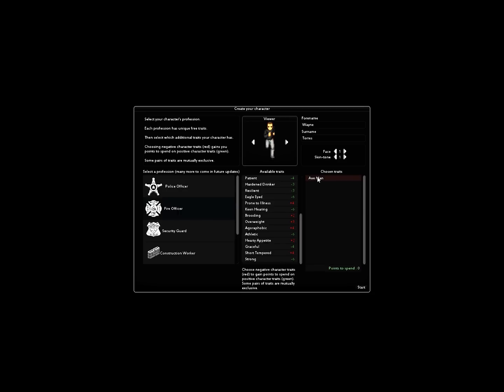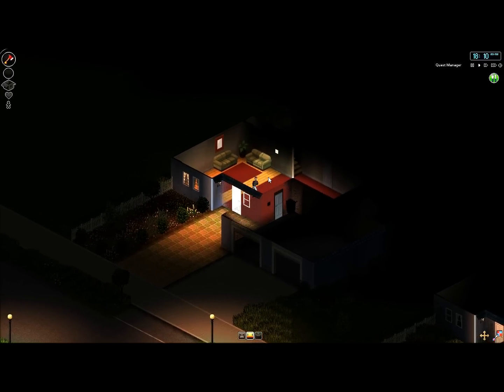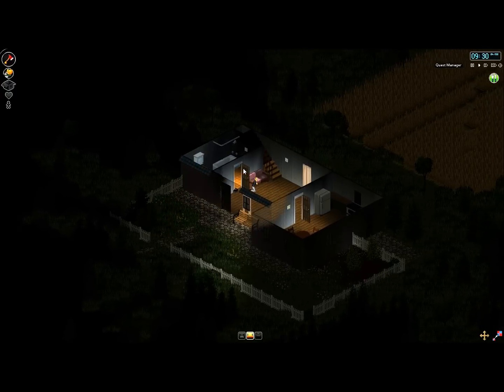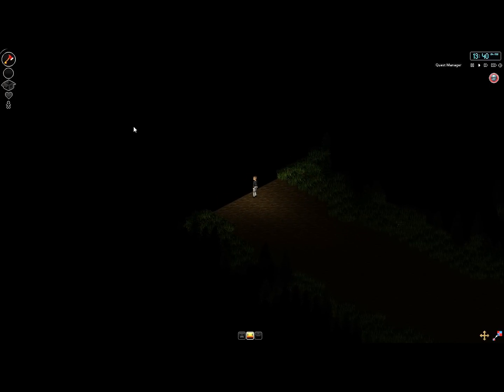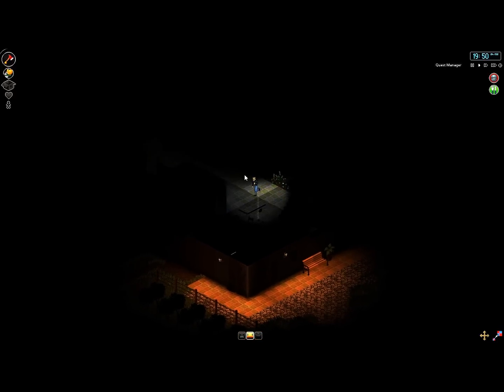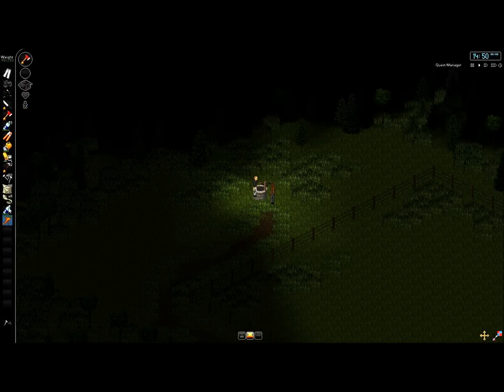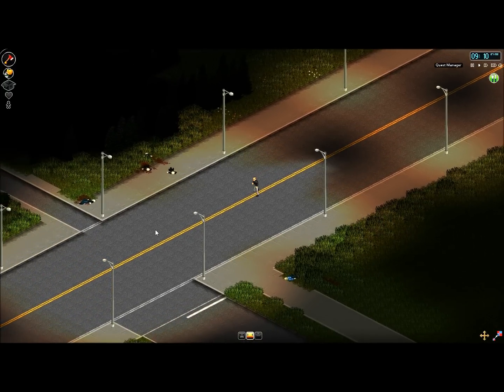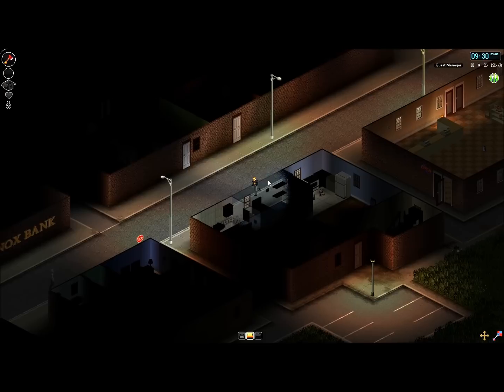Project Zomboid 0.2i Episode 1.1 - Heading North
Public test version 0.2i